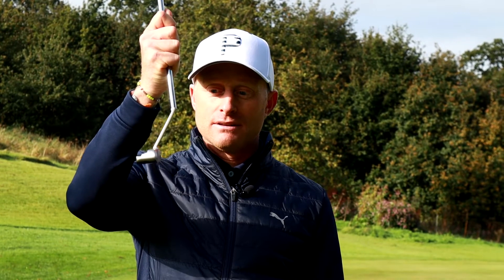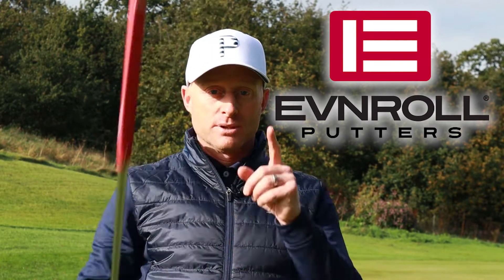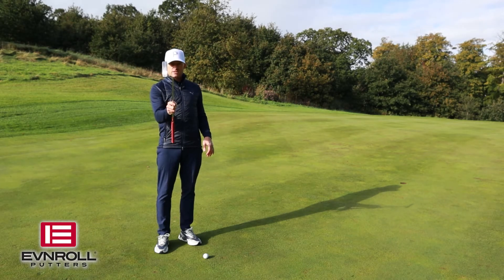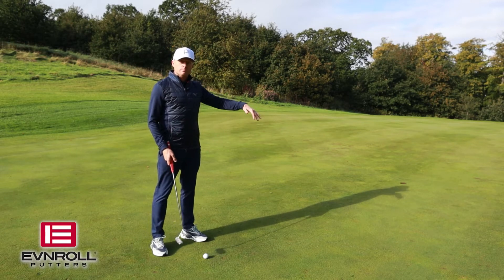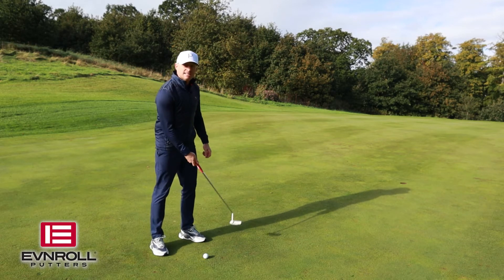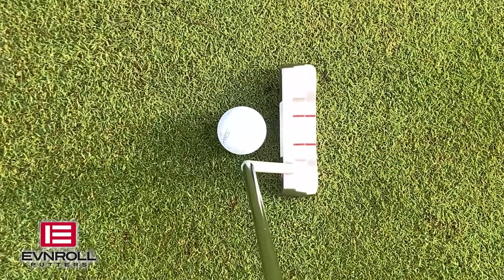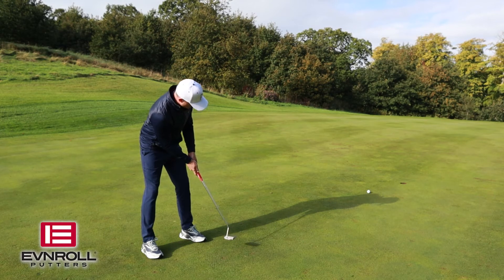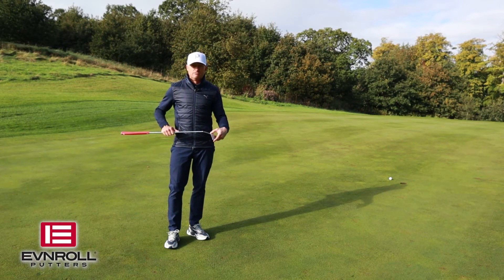Can An Offset Putter Help Me?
Offset putters? What are they and how can they help me?

Hi I'm Simon Dyson, I have travelled the world on tour for nearly 2 Decades and feel blessed to be a 6 Time European Tour Winner.

This Channel Is Designed To Bring His Experiences On The Tour To You.

Focusing On Fitness, Mental And Training Off Course You Will Learn The Correct Ways To Implement Them On The Course, With Challenges And New Techniques.